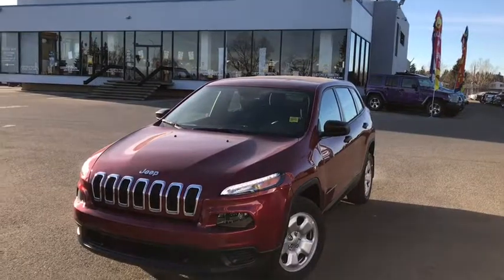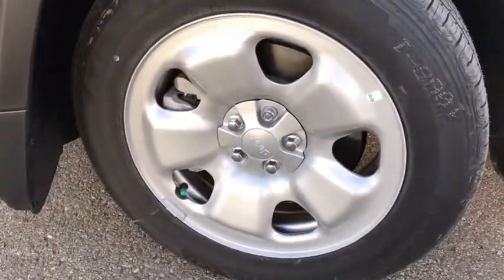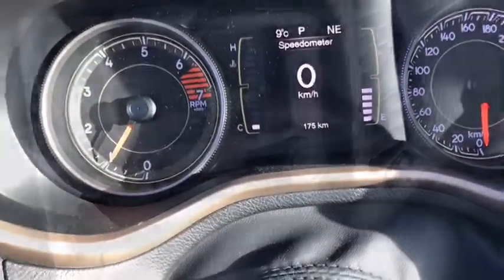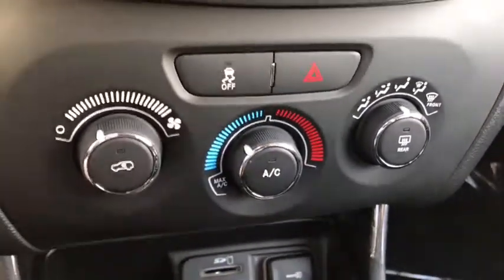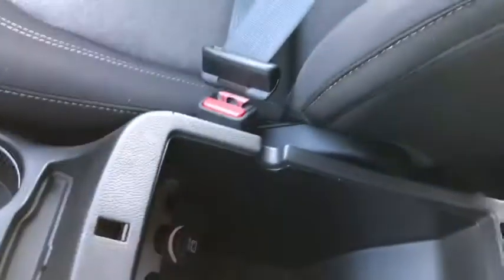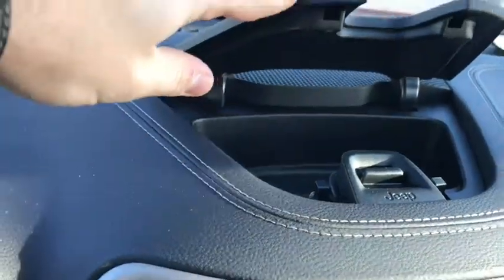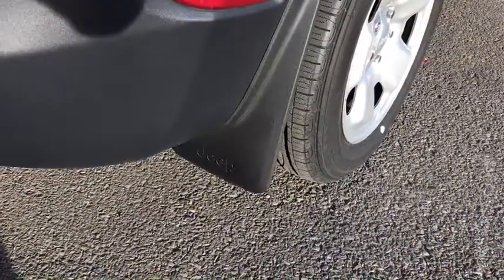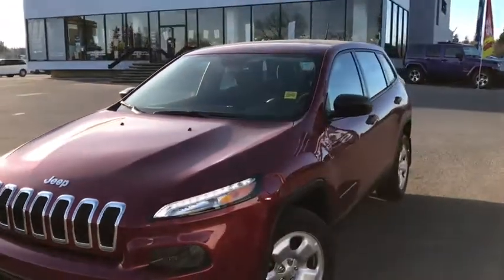2017 Jeep Cherokee Sport-SL0291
This 2017 Jeep Cherokee Sport in Deep Cherry Red has always been owned by Tower, ensuring the upkeep has been done proper. This Jeep will feel like new. With its combination of world-class on-road driving dynamics, exceptional fuel economy and Best in Class capability, confidence follows no matter where it goes. The 271 horsepower, 3.2L V6 features a Class-Exclusive 9-speed automatic transmission and Stop/Start Technology for dependable power and fuel efficiency. Enjoy modern design and premium features with the Cherokee's award-winning interior with premium black cloth seating. Also comes with features such as AM/FM Satellite radio, Bluetooth, an electronic compass, A/C, USB, AUX connector and more.

10901 Macleod Trail, Calgary, AB T2J 4L3